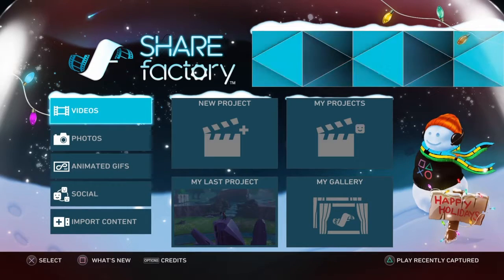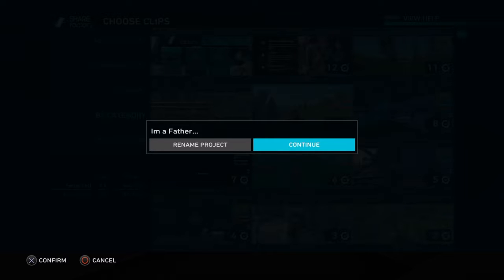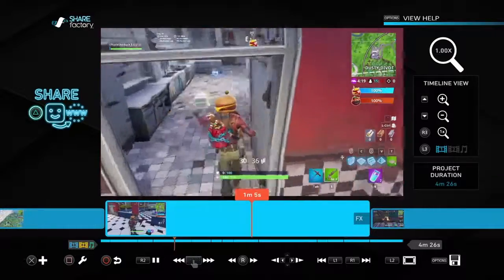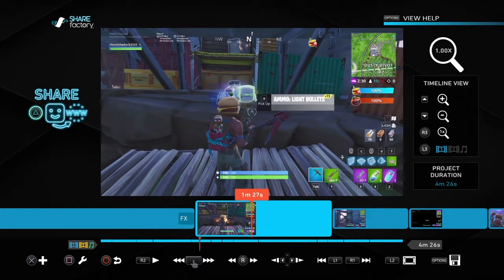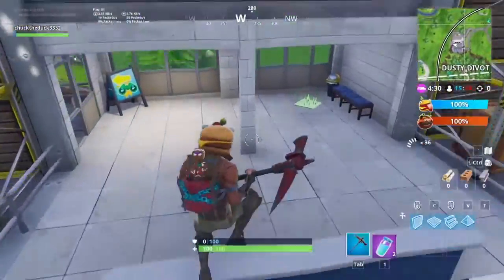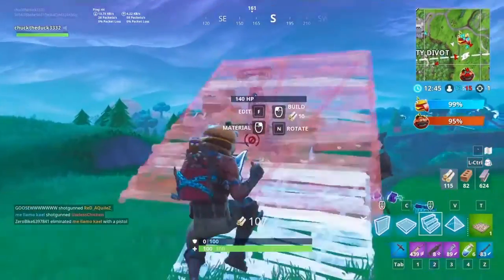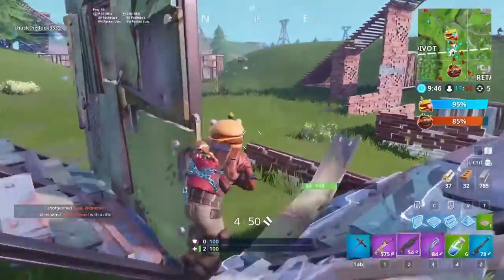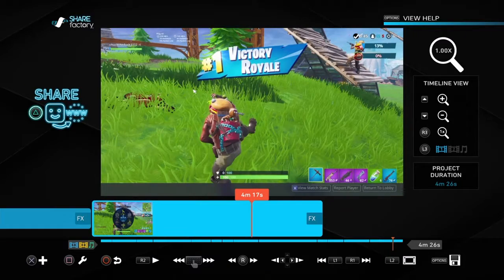How to use Share Factory for Dummies